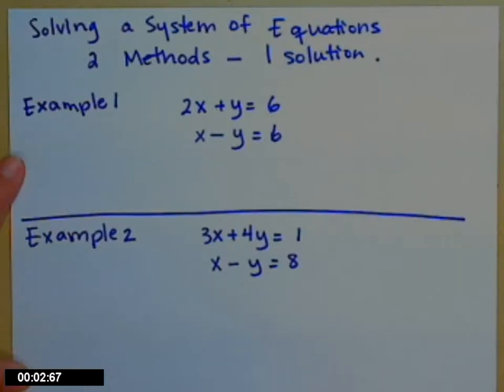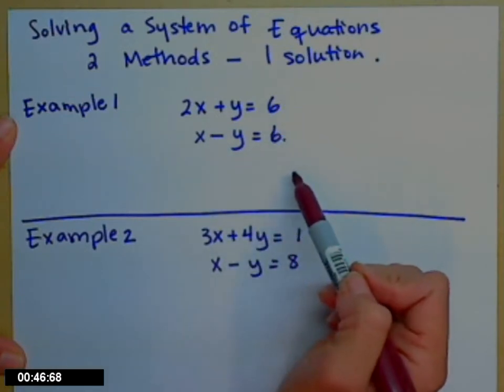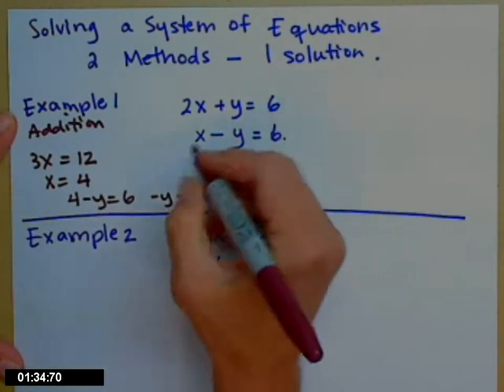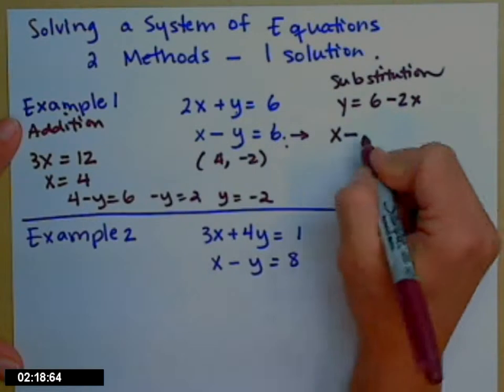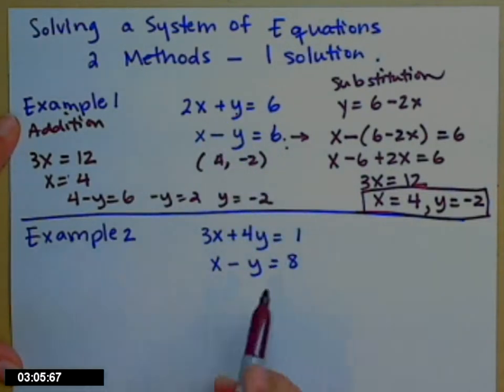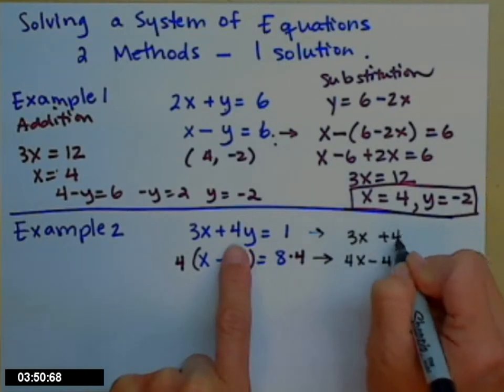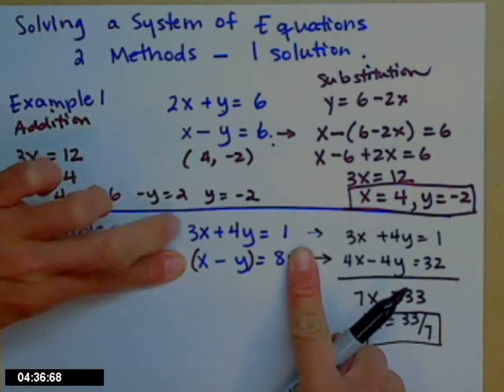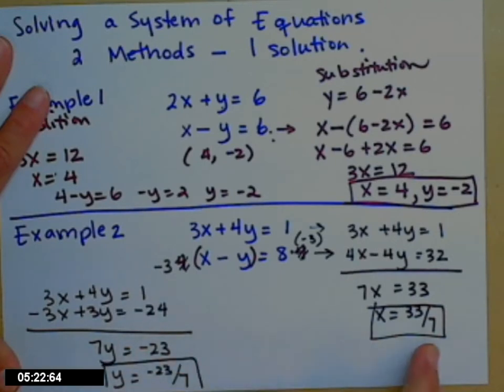Solve systems of linear equations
systems of linear equations addition method and substitution